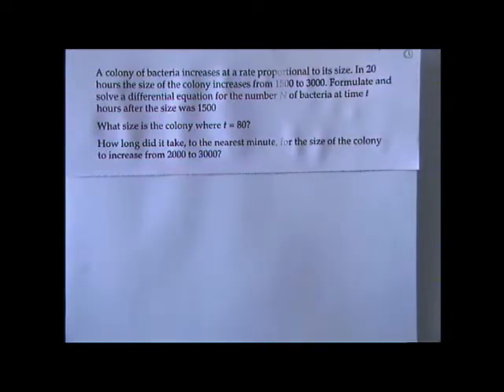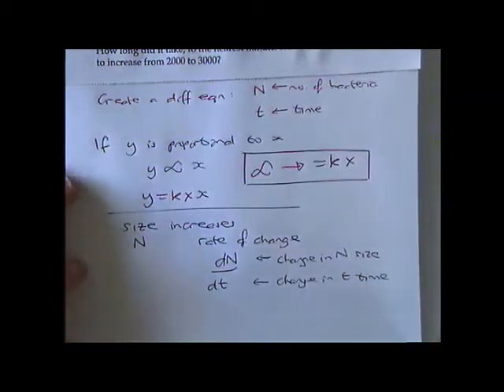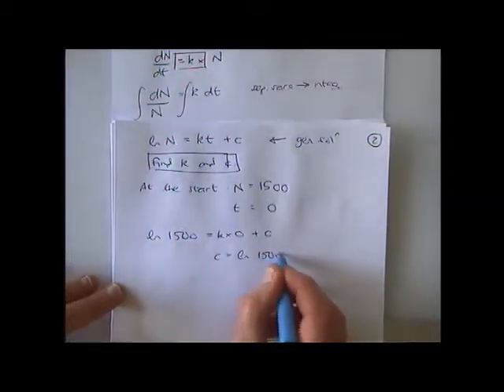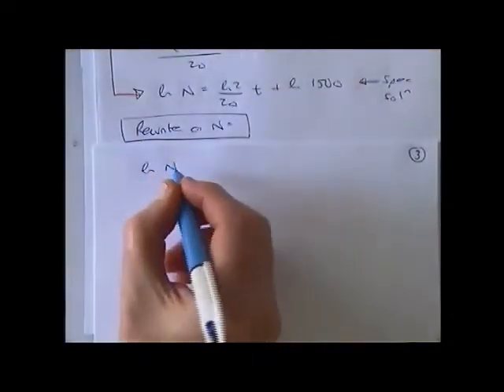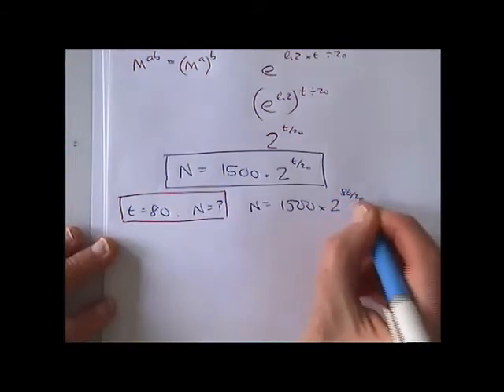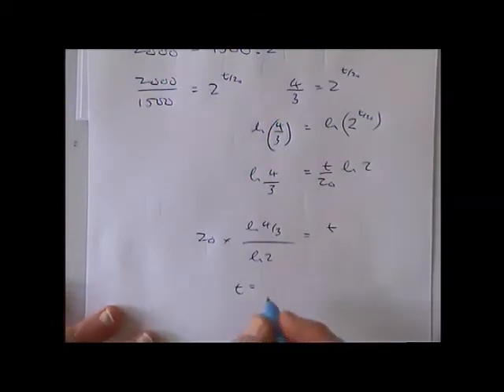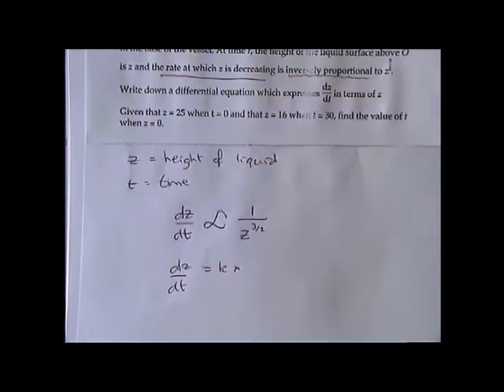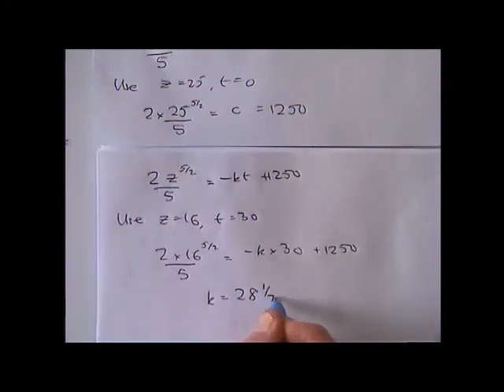Differential Equations - Lesson 3 - 13C 20141016